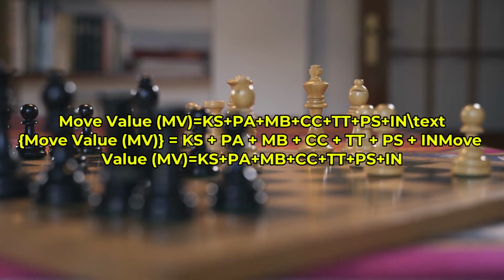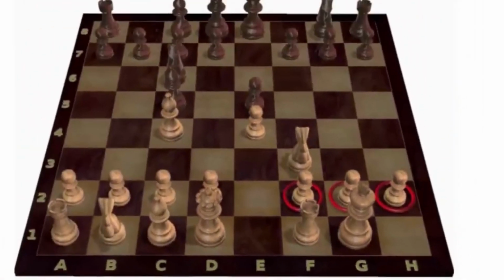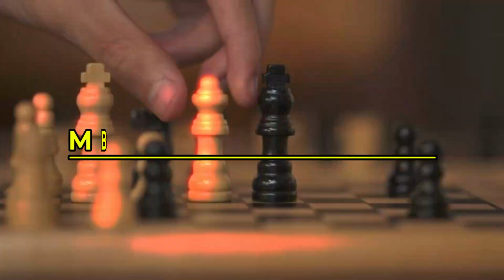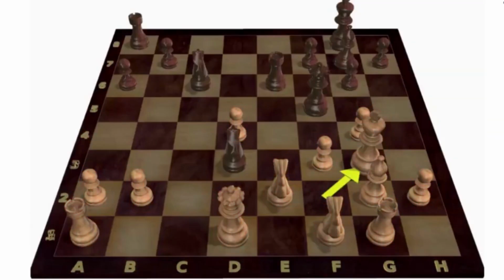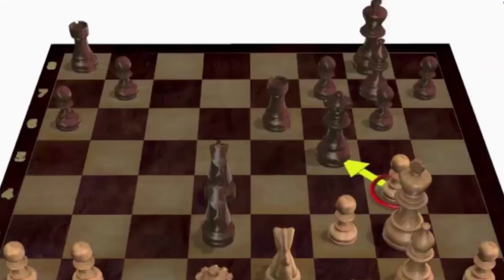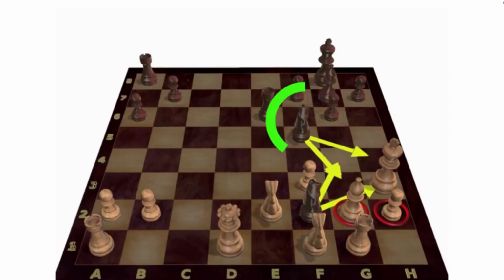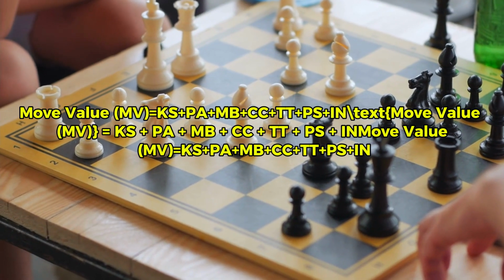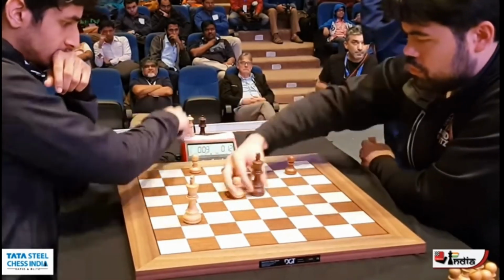Master Chess Moves Like Bobby Fisher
In this video, we break down the genius strategies of Bobby Fischer, one of the greatest chess players of all time! 🏆 Learn the key principles and tactics Fischer used to dominate the board and outwit his opponents. Whether you're a beginner or an advanced player, this ultimate formula will help you improve your game and think like a chess master. ♟️

✨ What's inside: Fischer's top strategies and how to use them Key opening principles Fischer followed Mid-game tactics that win positions Endgame techniques to secure victory Real-life examples from Fischer's legendary games Ready to elevate your chess game? Let’s dive into Fischer’s mind and master the art of chess brilliance!

✅  About RookMoves Chess.

Welcome to RookMoves Chess, your go-to spot for engaging chess content every week! Get into the world of chess with me as I explore fascinating stories, analyze games, and celebrate the legends of the board.

My channel, though faceless, brings the chess community closer through insightful discussions and highlights. Whether you're a beginner or a seasoned player, there's something here for everyone. Join me on this journey to uncover the magic of chess, one move at a time.